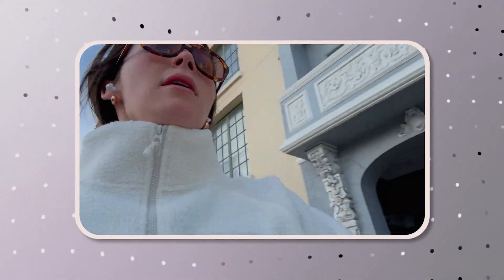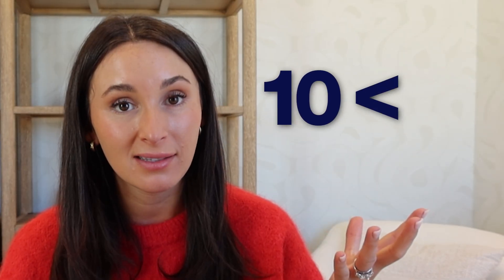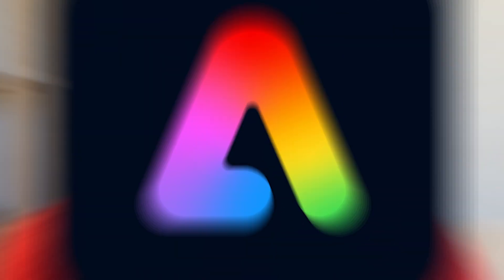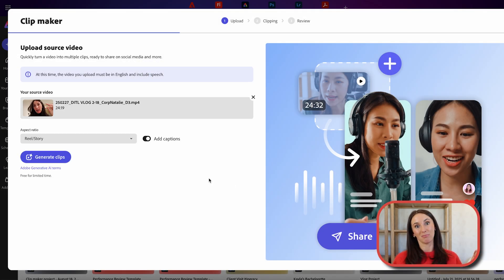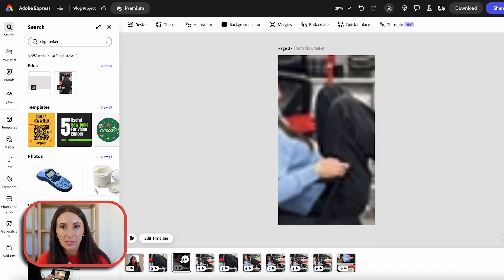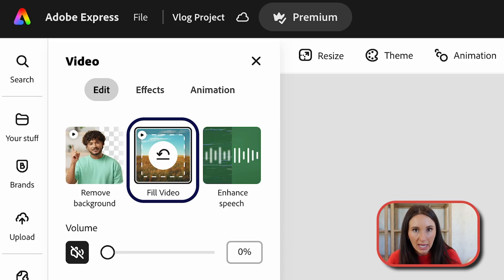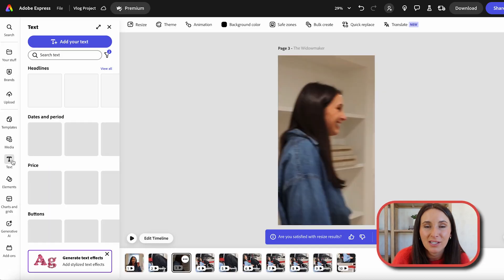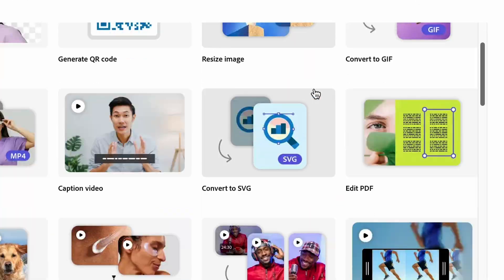Work Smarter by Creating Clips From Videos in AdobeExpress | Adobe Express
Make the most of your content creation as Corporate Natalie shows you how to turn long-form videos into shorter clips, making the most of your content you've worked so hard on — all in Adobe Express.